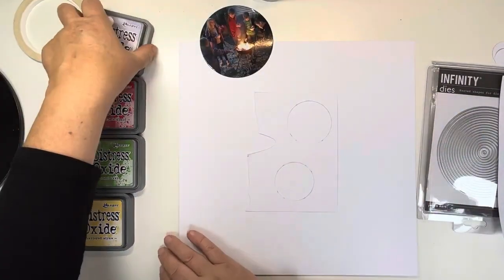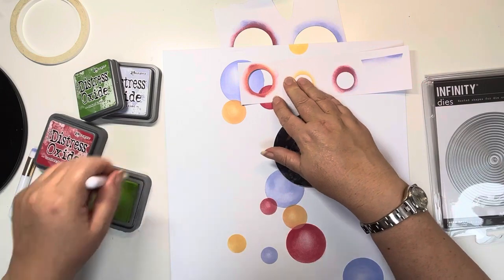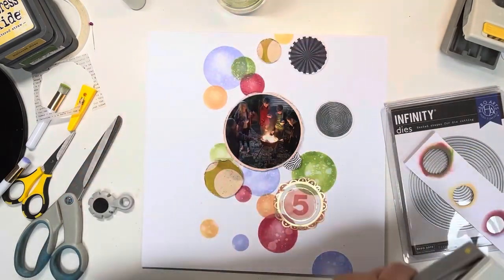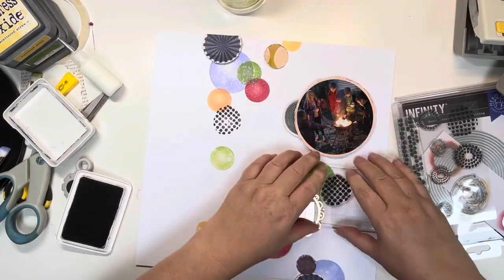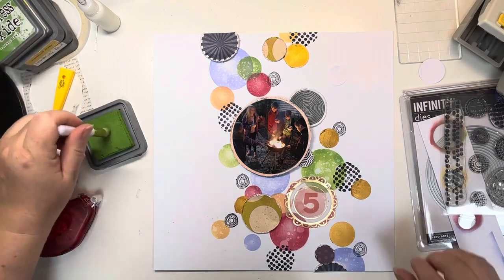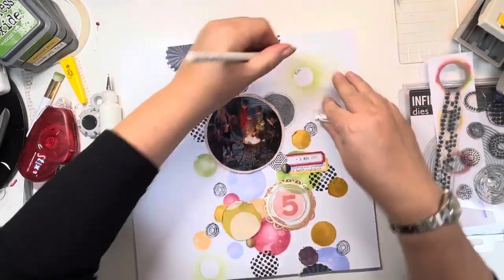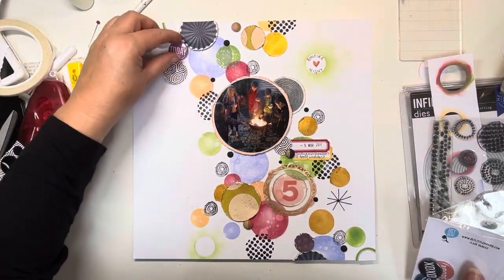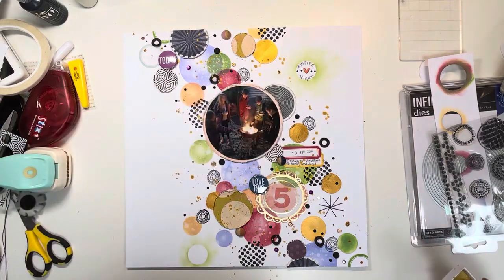Hey Little Magpie August Challenge set by Giselle to use circles!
Today Sarah is using circles in various ways and Vicki Boutin Print Shop to create this layout for Giselle's August challenge over on Hey Little Magpie

Come on over to our group and join in the fun!